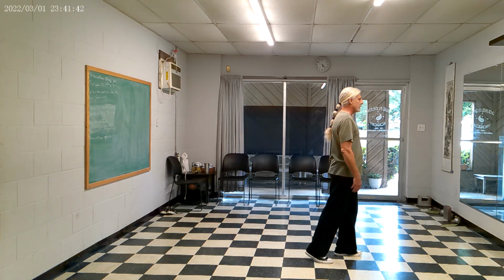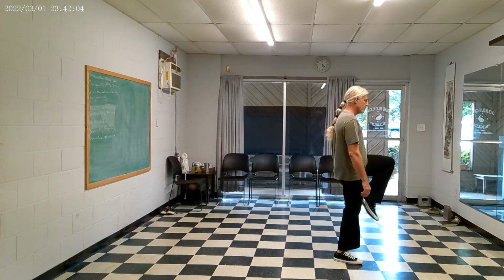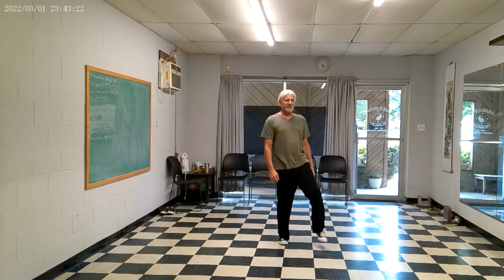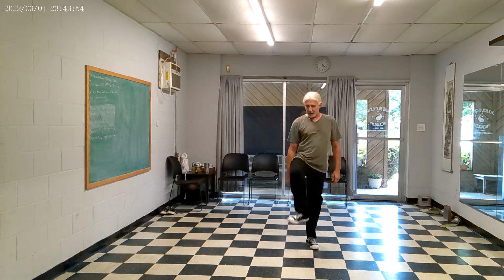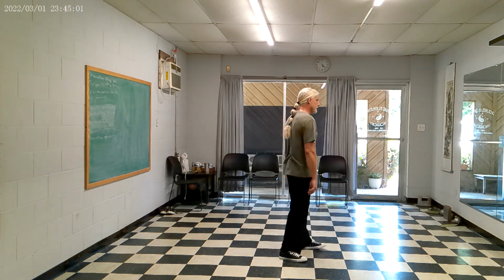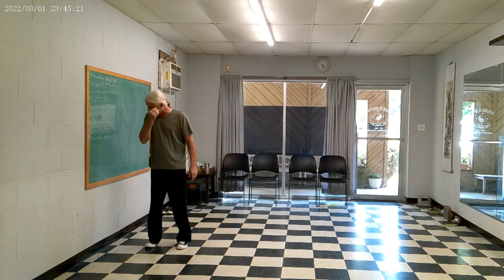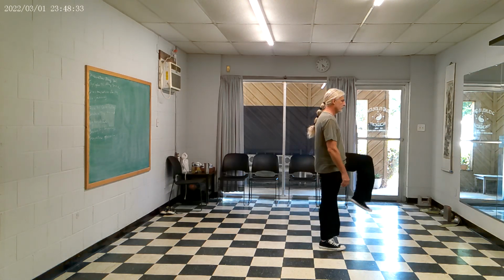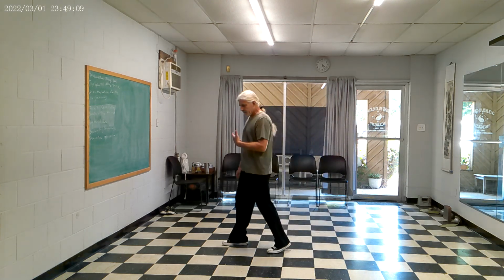Chang Shi Taijiquan Fundamental Kicking Method and Exercises 2 of 2